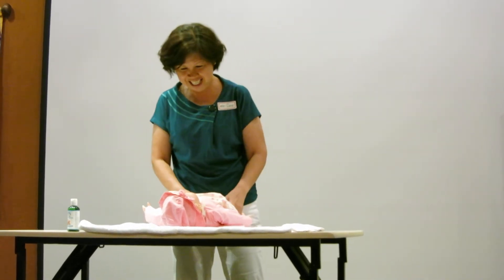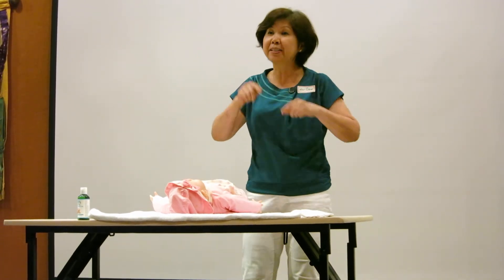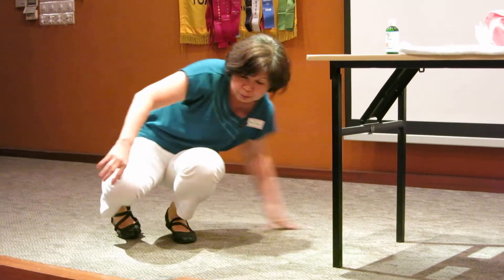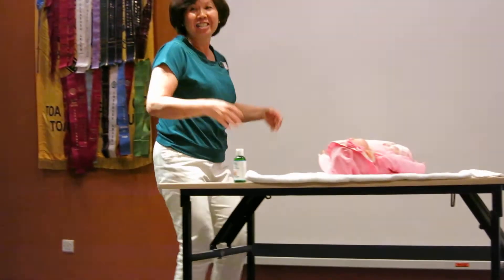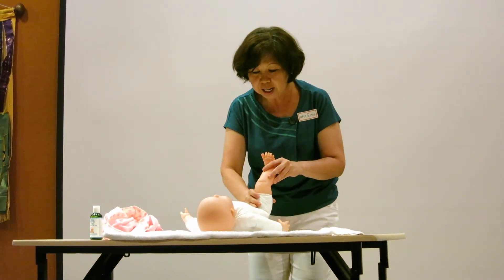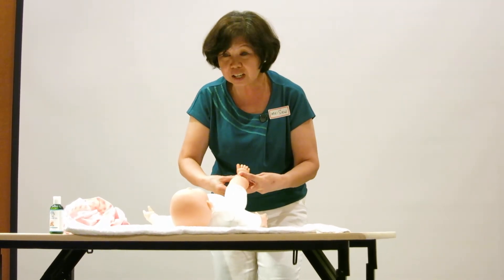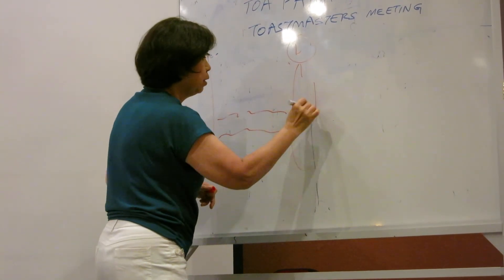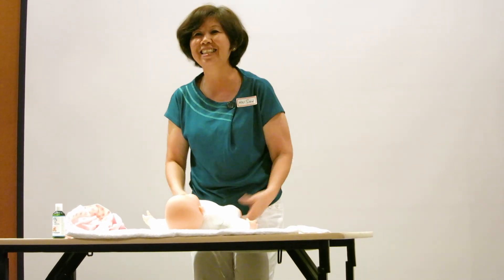Baby Massage by Hor Mei Siew CC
AP3, Speaking to Inform - The Demostration Talk.